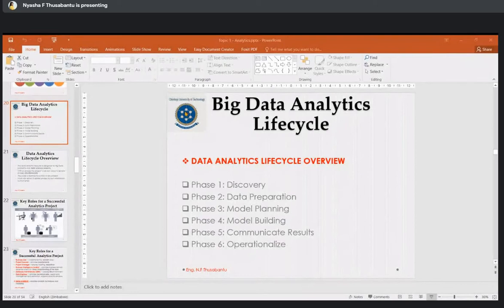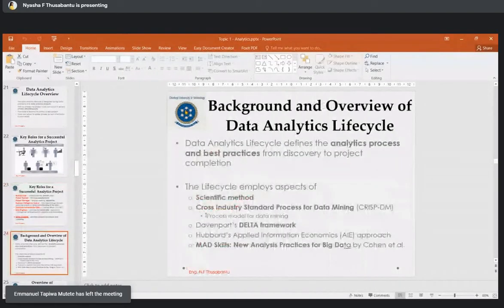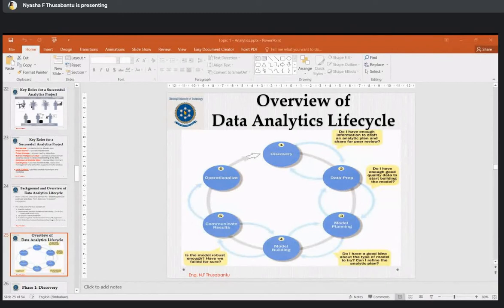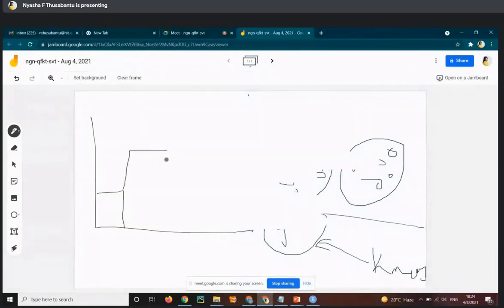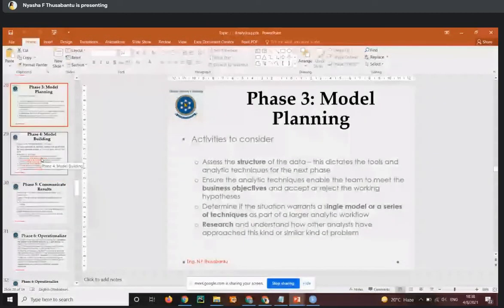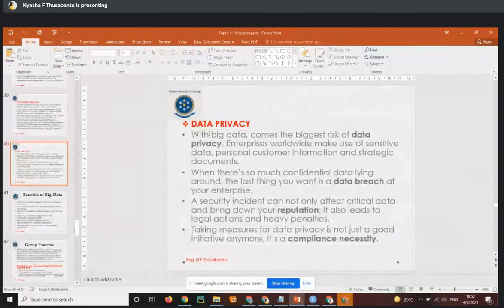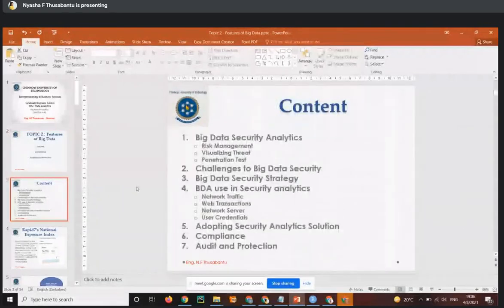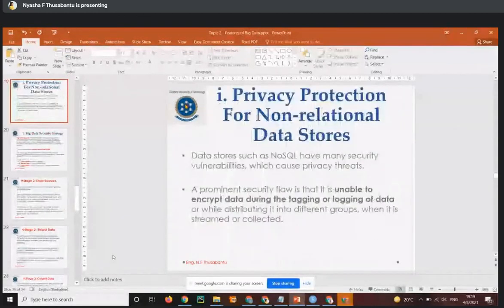Big Data Analytics Lecture 3 Engineer Nyasha F Thusabantu